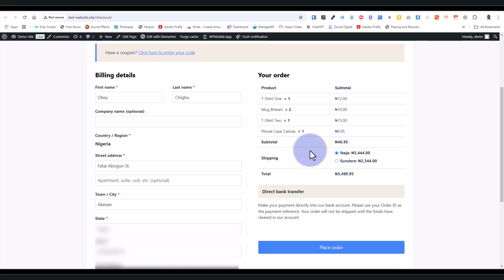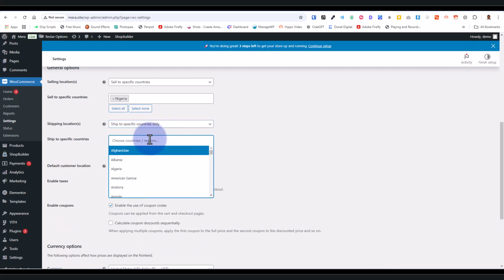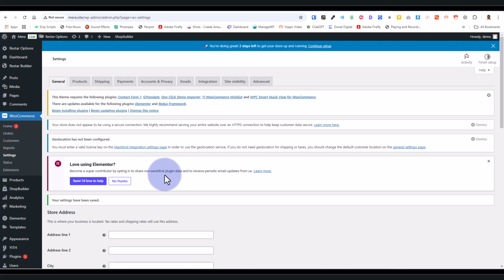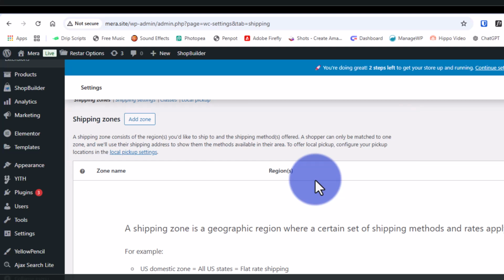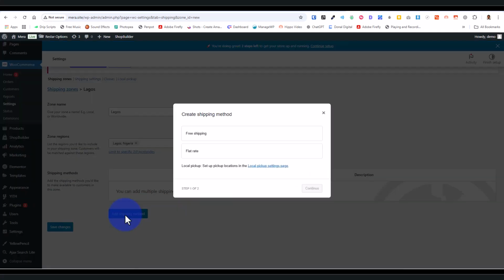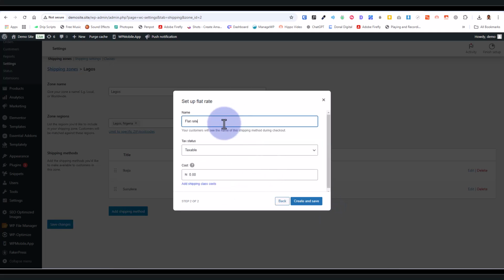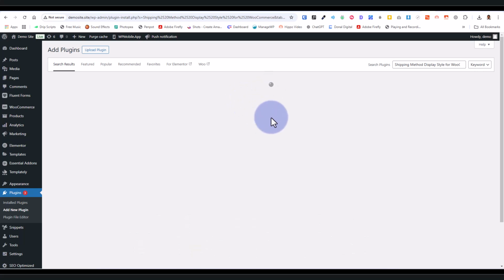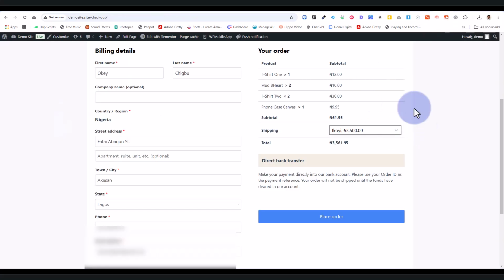From Radio Buttons to Dropdowns in 5 Minutes - The WooCommerce Shipping Hack You Need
In this video you will learn to instantly change  radio button to dropdown list in Woocomerce checkout page.